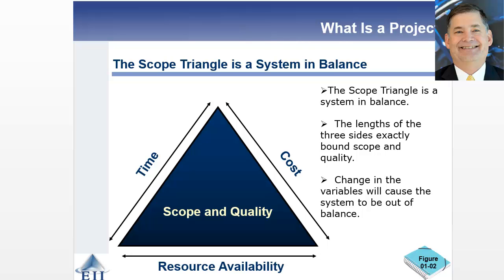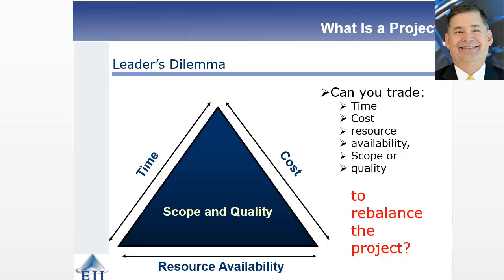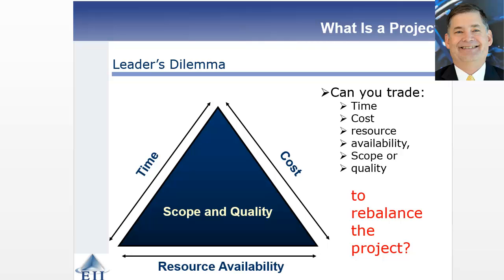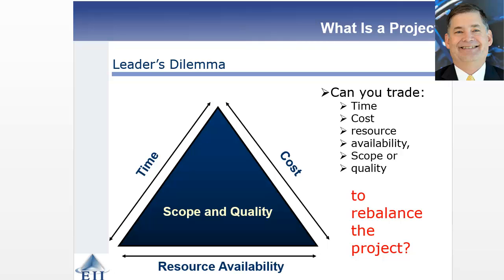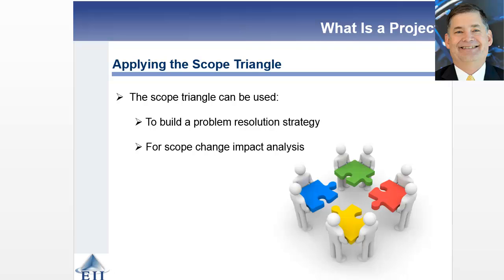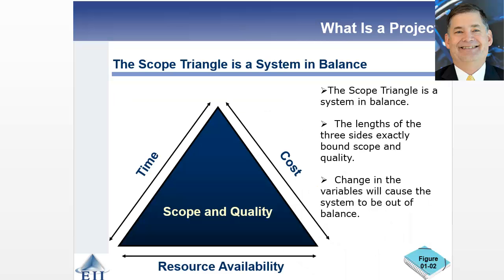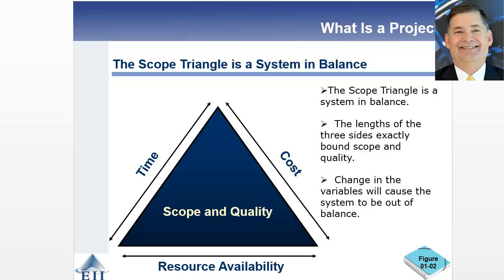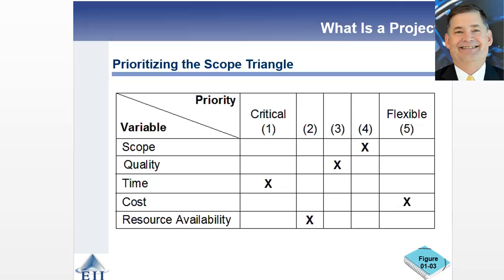What is a Project 3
This is the third of four videos examining what is a project. During this particular video, I will examine the scope triangle and how it can be used in project management.